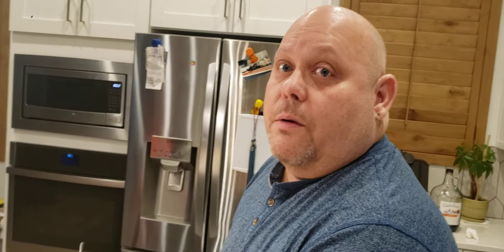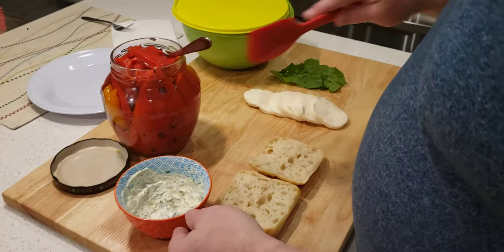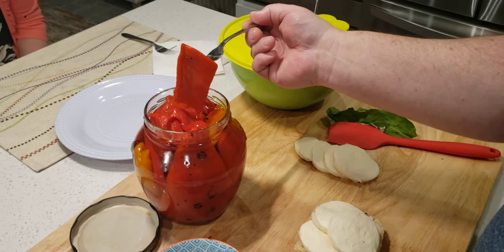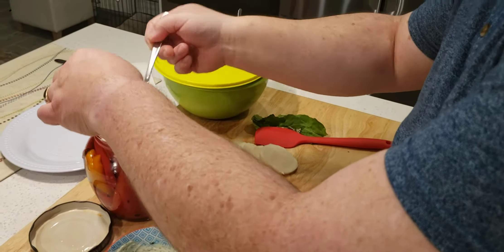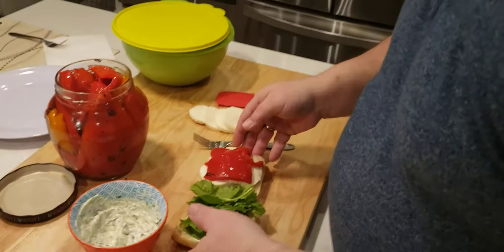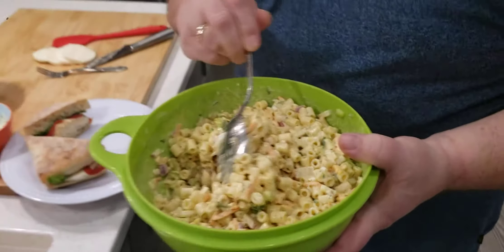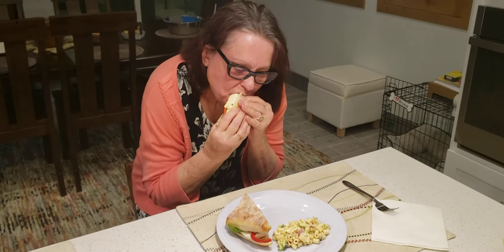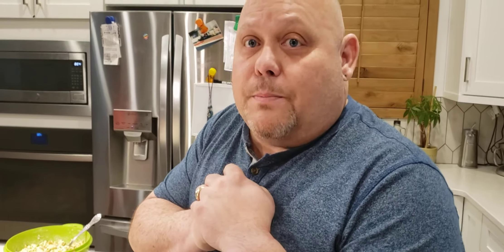mozzarella and red pepper with arugula sandwich..on a chibatta bun.